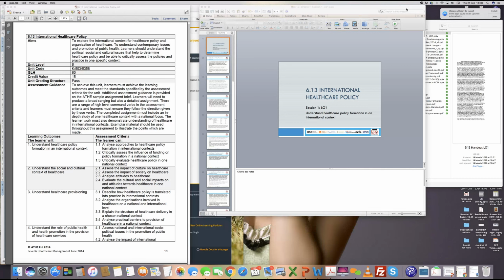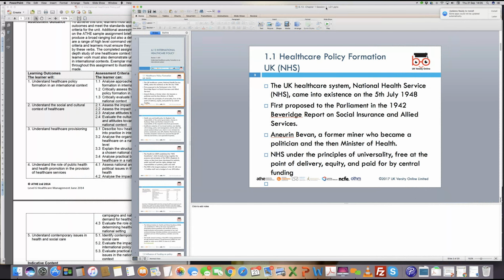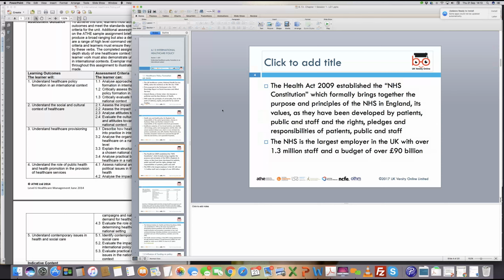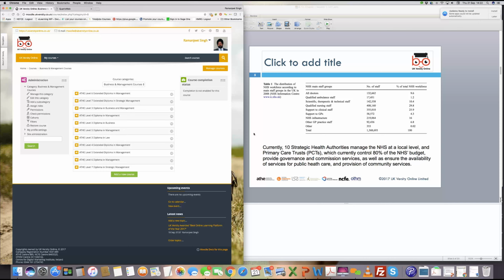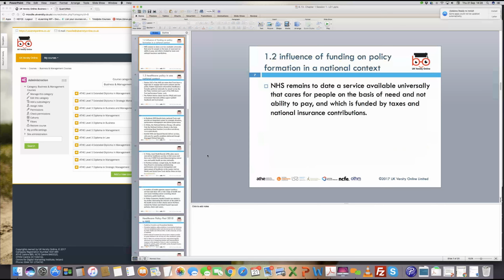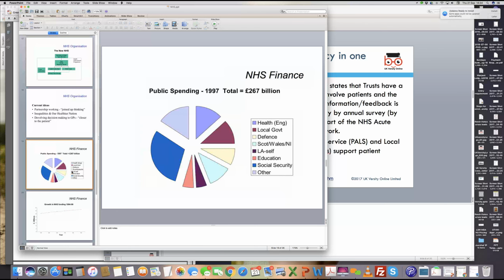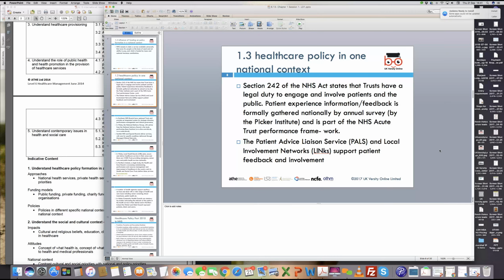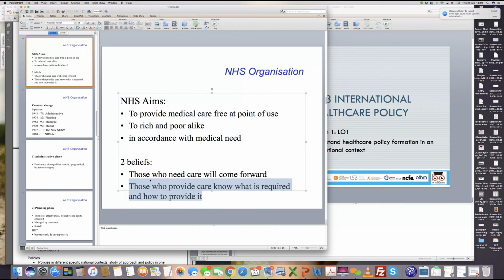ATHE L7 HCM 6 13 International Health Care Policy Session 1 2017 09 21